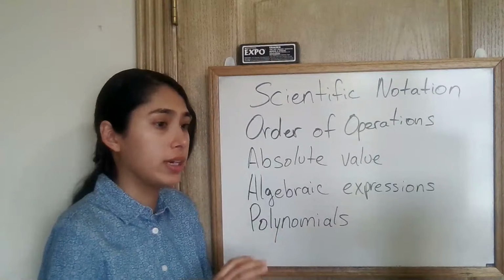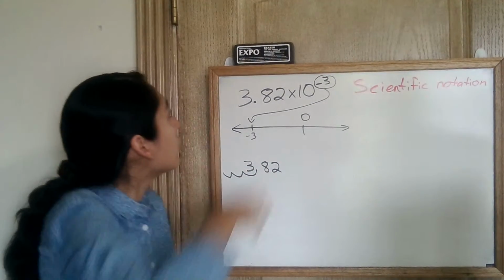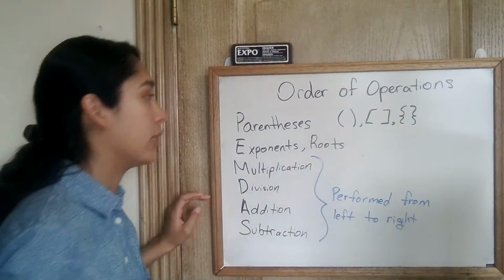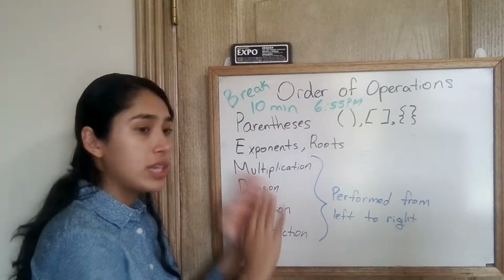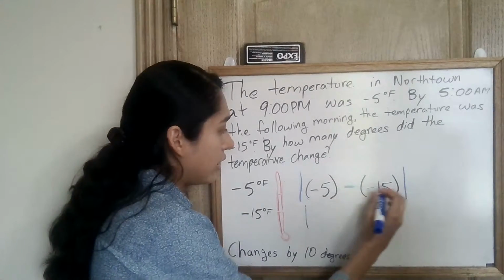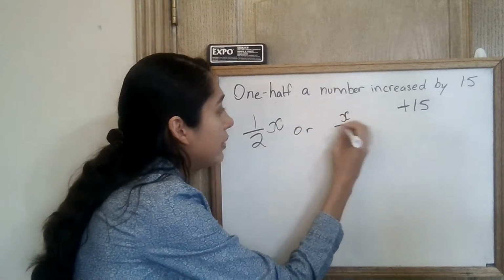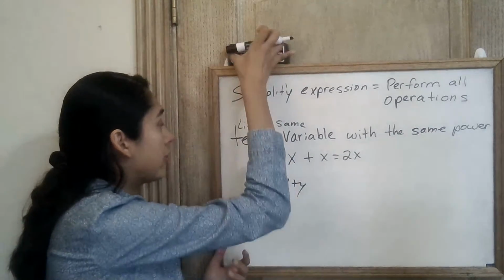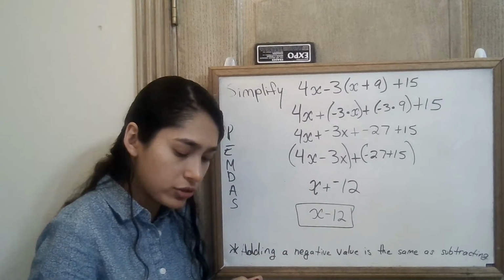Intro to Algebra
Scientific Notation, Order of Operations, Absolute Value, Algebraic Expressions, Polynomials